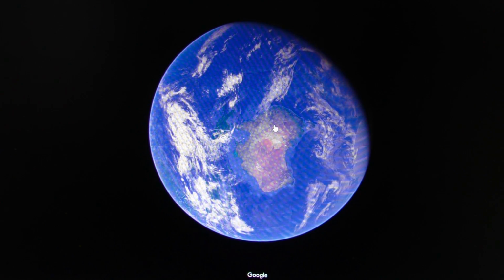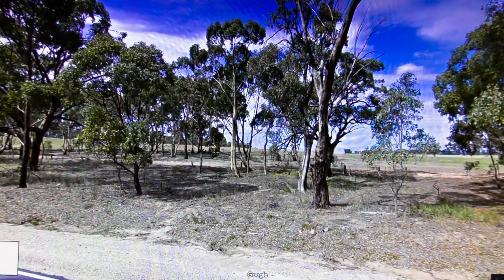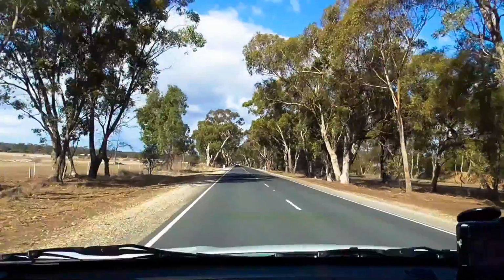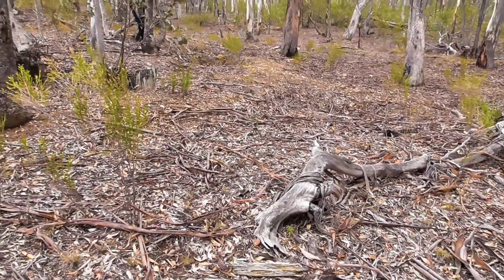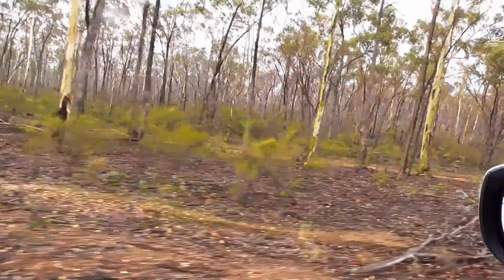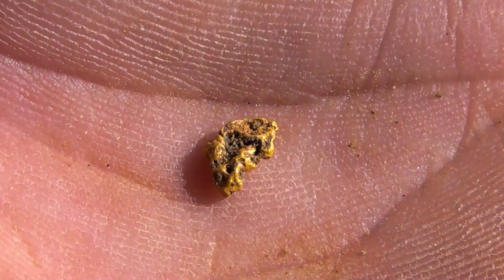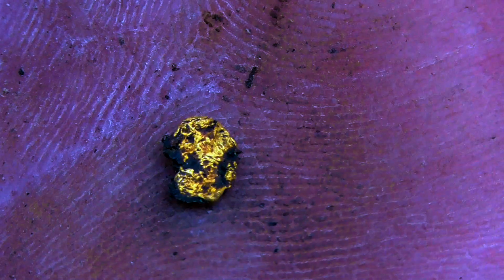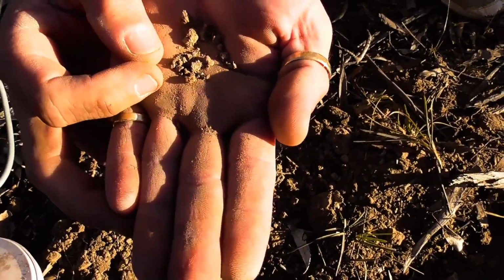Treasure Hunting Mini Series: Part 1.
Treasure Hunting Mini Series Part 1 is one of a three part series about Treasure Hunting Gold prospecting, Fishing, Crabbing and creative use of the Go-pro cameras,- with live streaming information from the bottom of the ocean here in South East Queensland and strait into our Boat with the finest picture and original sound quality available.